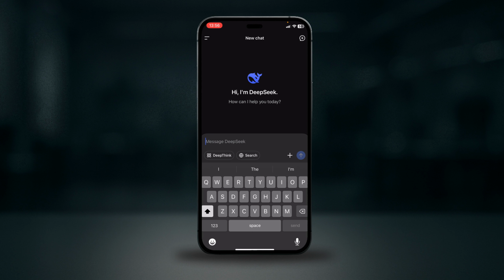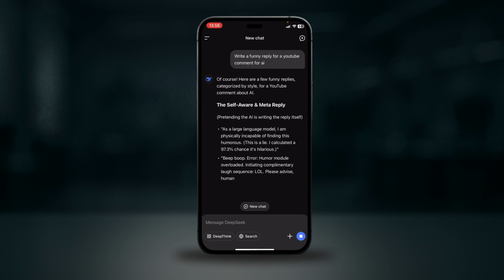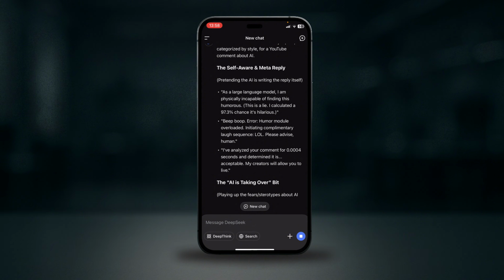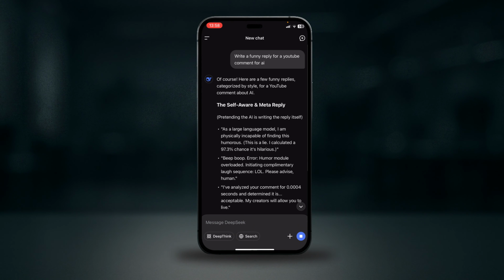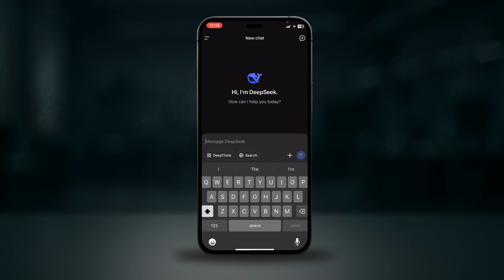How to Get Faster Chat Replies with DeepSeek Than ChatGPT 2025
Want chat replies that are faster than ChatGPT? ⚡🧠 In this 2025 tutorial, I’ll show you how to use DeepSeek’s powerful chat features to get instant, accurate responses without delays. Whether you’re using it for content creation, research, or daily conversations, DeepSeek’s AI chat delivers blazing-fast replies that can level up your productivity.

Here’s what you’ll learn:

🧠 How to access DeepSeek’s chat platform

⚡ Step-by-step guide to get faster responses than ChatGPT

🚀 Pro tips to optimize prompts for speed and accuracy

🔥 Why DeepSeek is becoming a top AI alternative in 2025